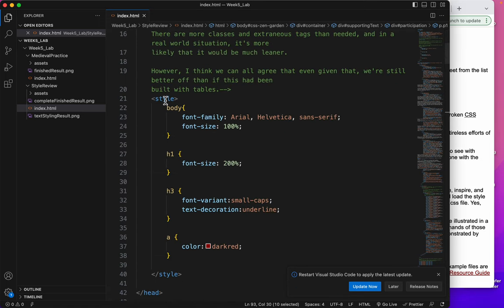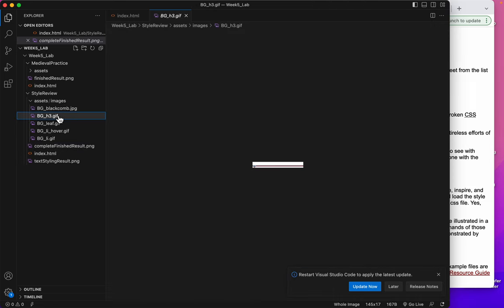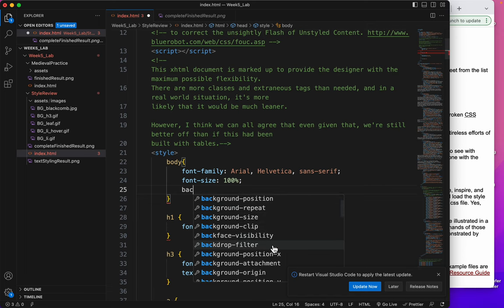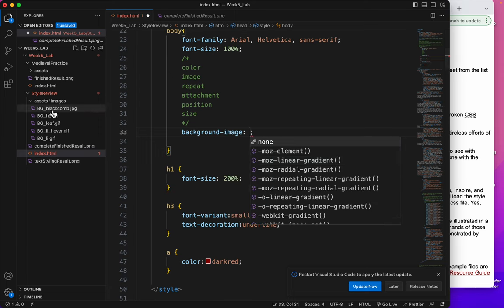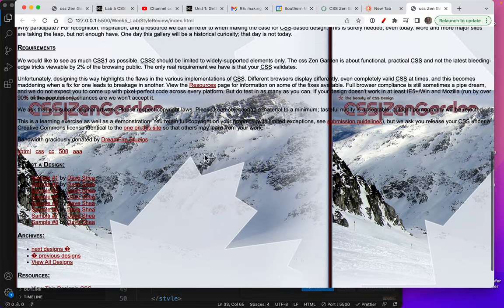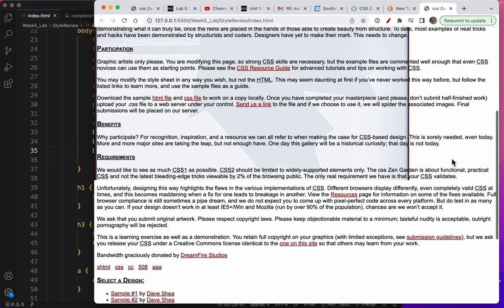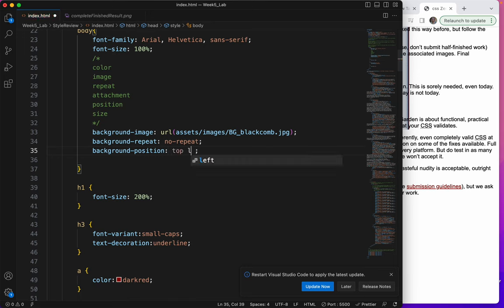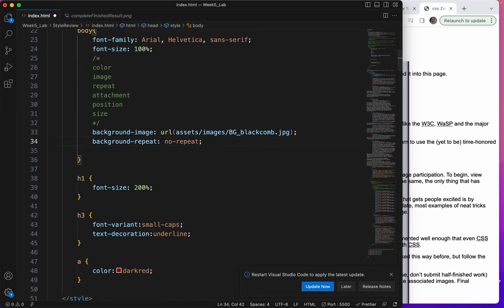Lab 5 Reviewb